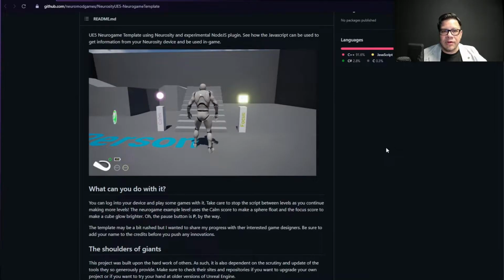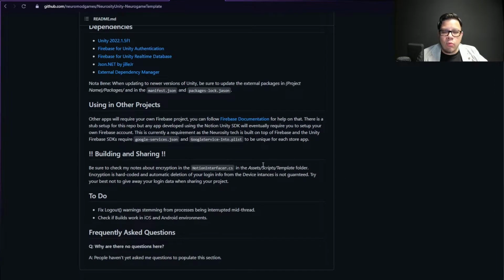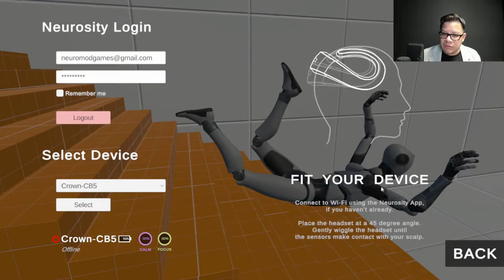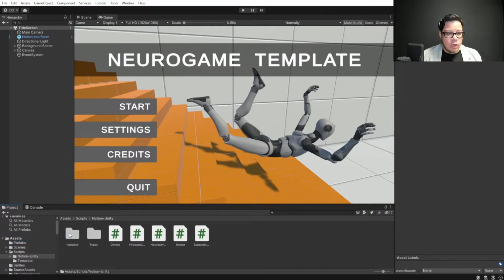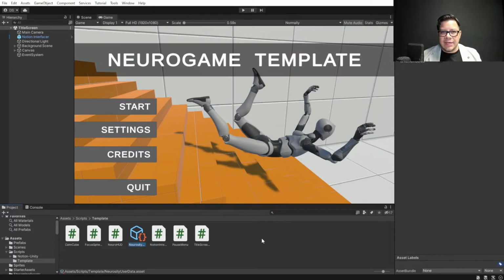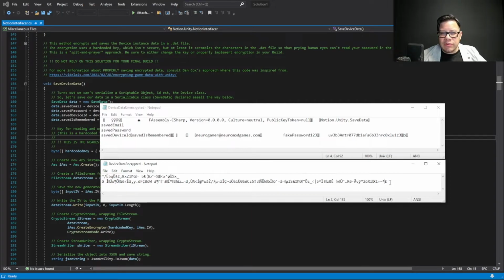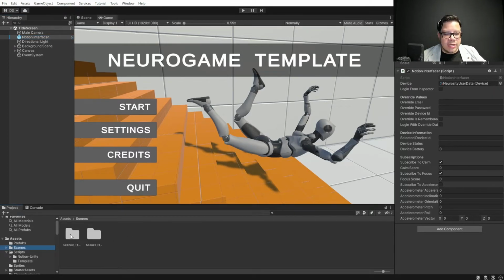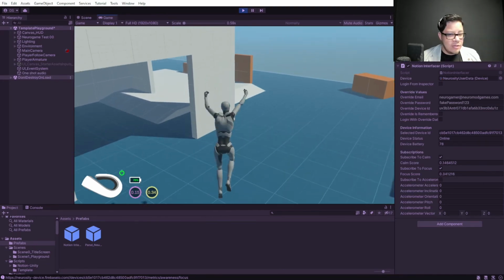Neurosity Neurogame Template for Unity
As promised, I have created a plug and play neurogame template for Unity. If you want to check it out for yourself, you can find the GitHub repository here: